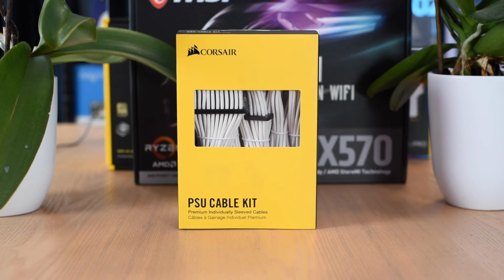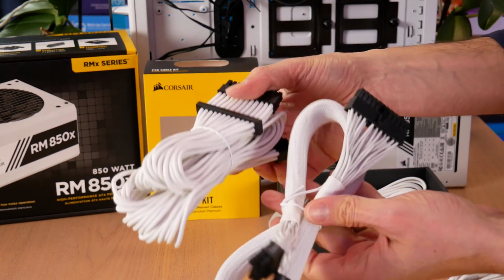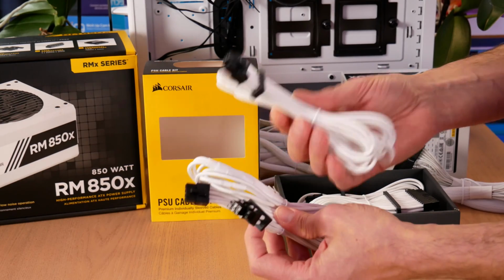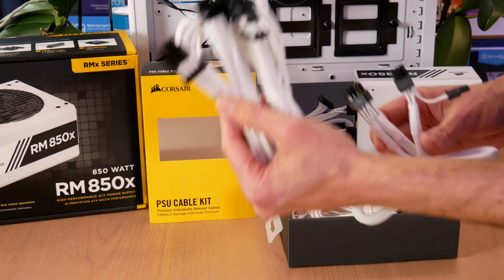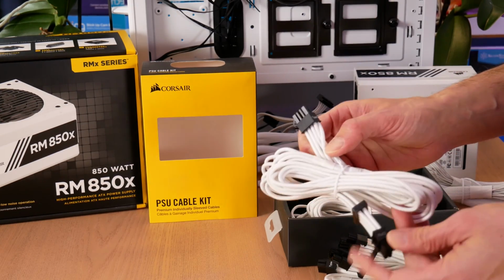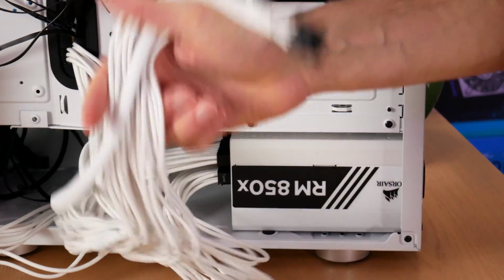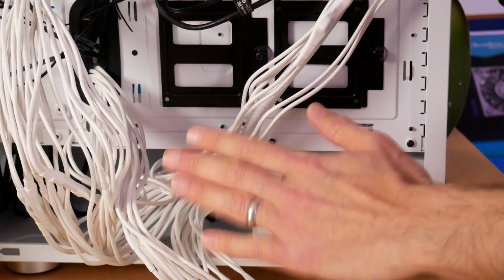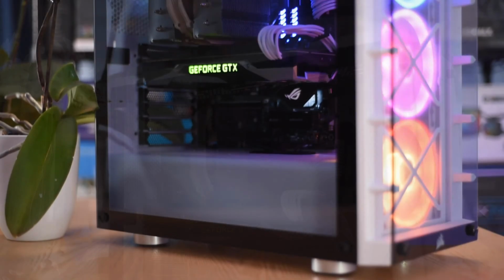Corsair Premium Individually Sleeved PSU Cables (White Starter Kit) - Mini-Review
In this quick review, I show you what you get in Corsair's Premium Individually Sleeved PSU Starter Cable Kit, some of the challenges you might have depending on your PC build, and how it can improve the look of your system.

Want to know if these will work with your Corsair PSU? Here's the compatibility chart

Want to pick up a kit for your PC? Here are the links:
White Starter Kit at Amazon
The Pro Kit adds not only SATA and molex power cables, but also two more PCIe cables (for a total of 4) plus a second EPS cable, which is what you'll want for a high-end build. Some RTX 3000-series GPUs require three 8-pin cables.